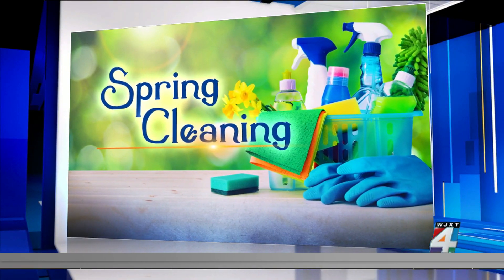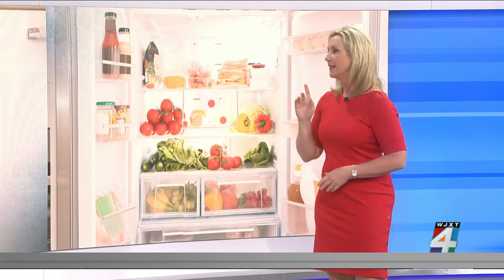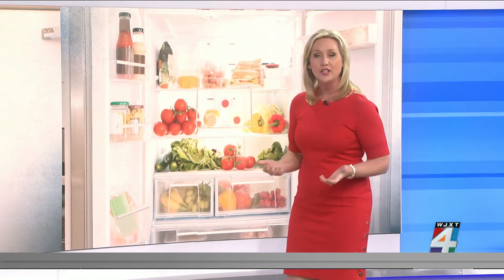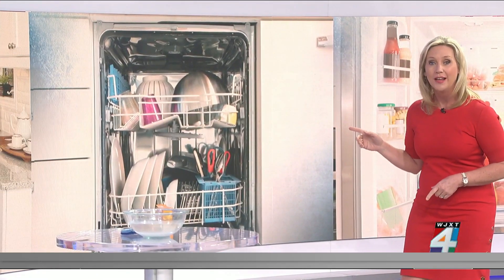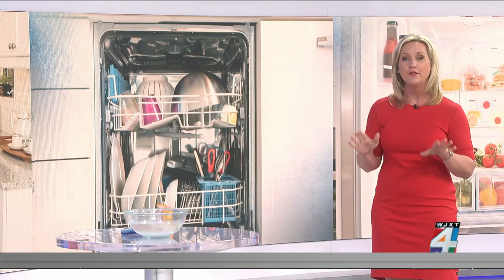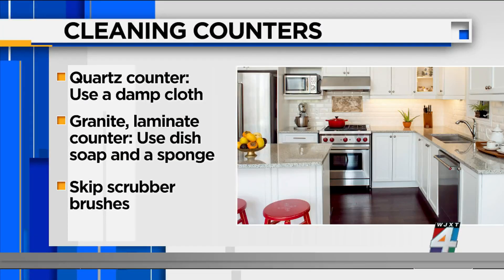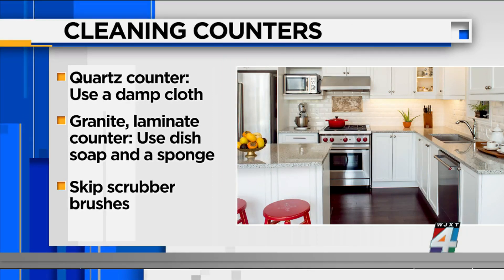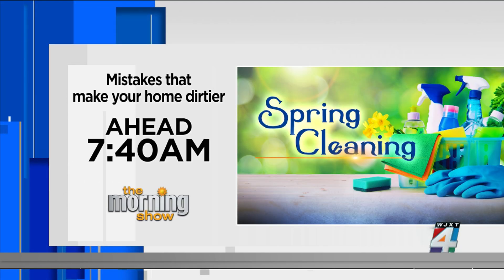Spring cleaning tips: Cleaning your kitchen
What you should and should not use on your countertops and the hidden source that may be responsible for the odor coming from your dishwasher.